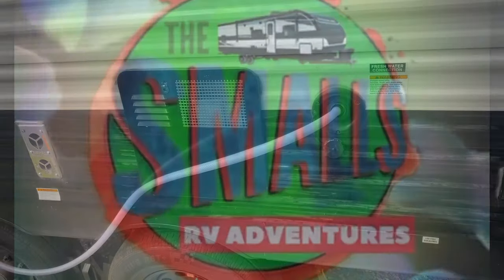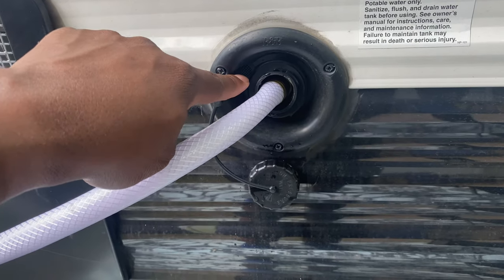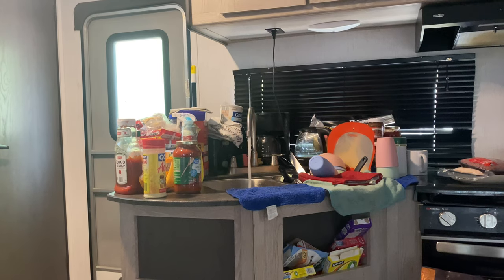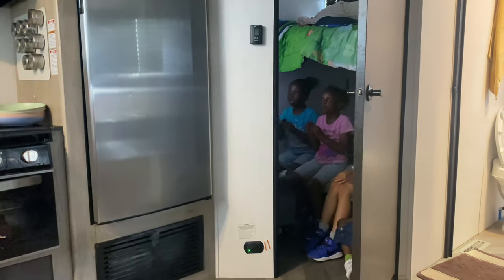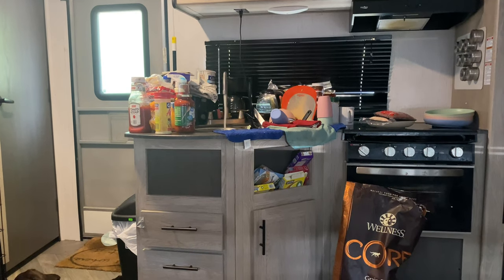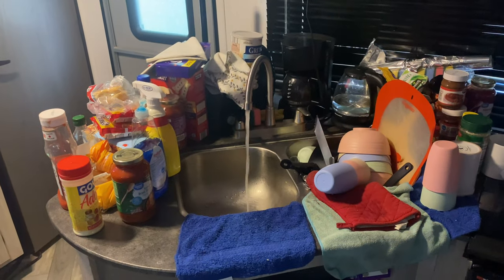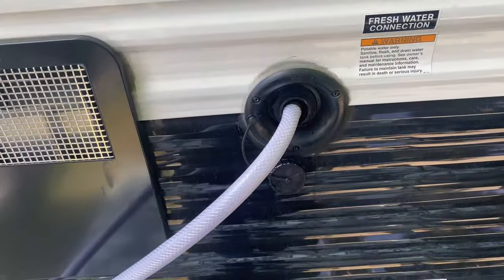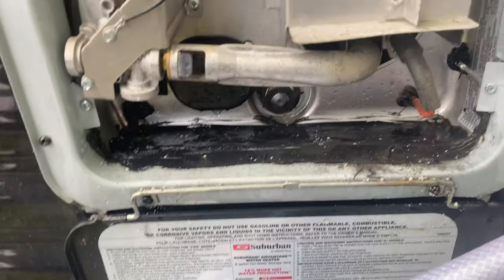RV Maintenance / How To Sanitize RV Fresh Water Tank / How To Change RV Anode Rod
The Smalls RV Adventures - Amazon Store Front

100 Watt Portable Solar Panel

60 Watt Portable Solar Panel

7 Watt USB LED Light

Nintendo Switch

Facebook Groups
The Smalls RV Adventures